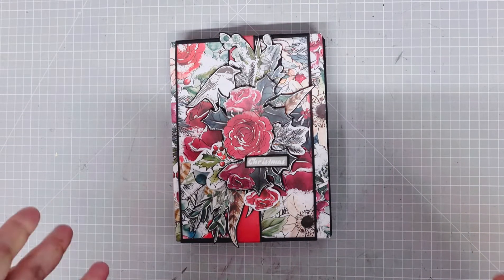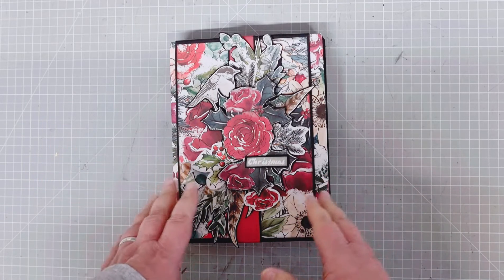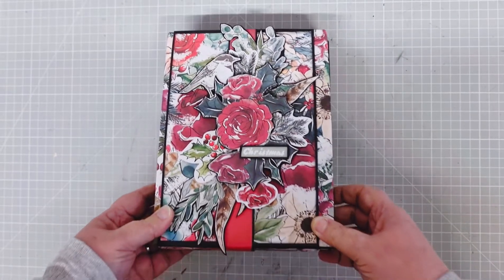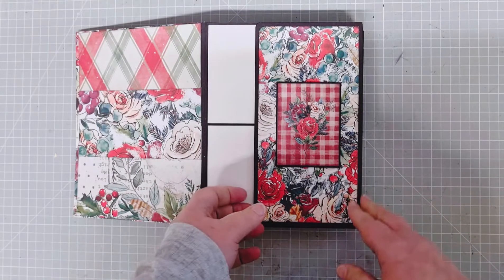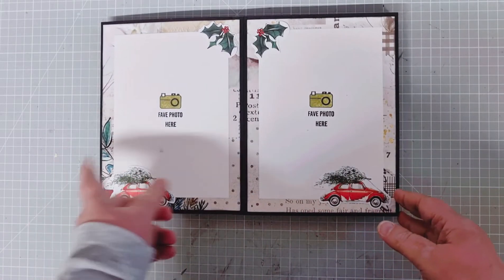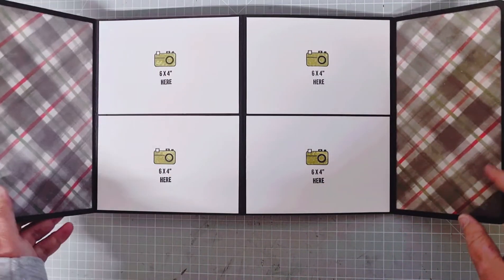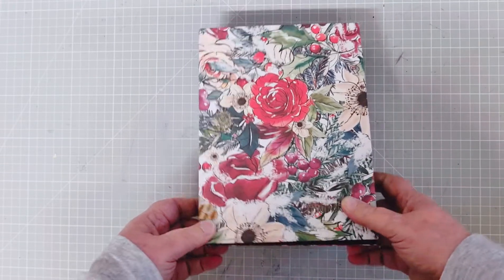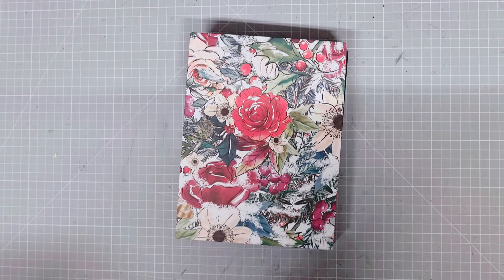Calamel November 2021 Subscription Box MiniBook Overview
Overview of the November 2021 Calamel Subscription Box Minibook - a collaboration of book and charm from Cal Summers and Safimel. Papers for this months box are Art Christmas by Scrapmir.

No part of this class may be reproduced, distributed, or transmitted in any form or by any means, including photocopying, recording, or other electronic or mechanical methods, without the prior written permission of the owner.
Albums created from this tutorial cannot be sold for profit. Gift giving or one offs for charitable purposes are acceptable.

Why not join my Paper Scissors Story group and have access to free written tutorials and/or video classes as well as a whole heap of inspiration from members?

Find out more about face to face and online classes